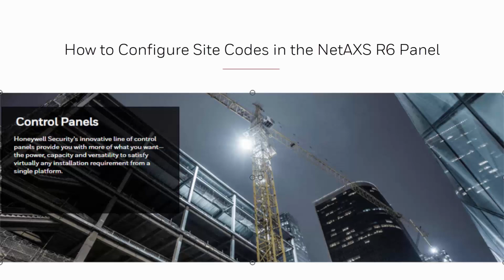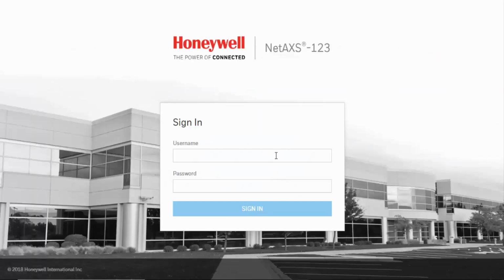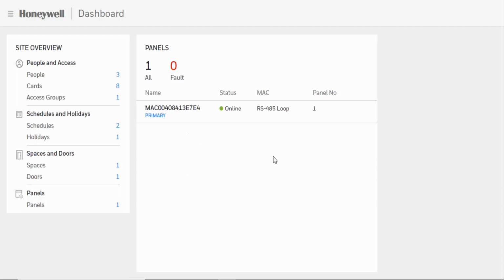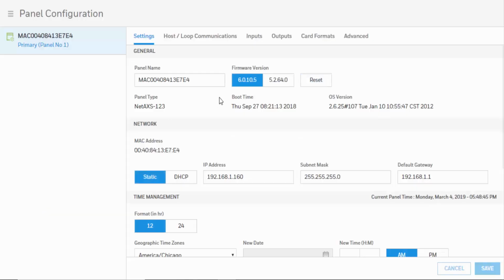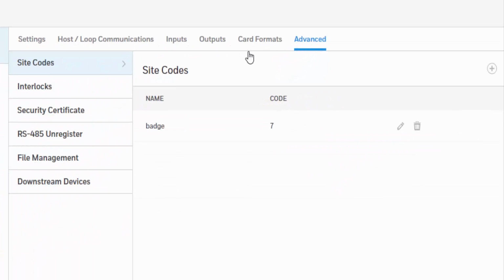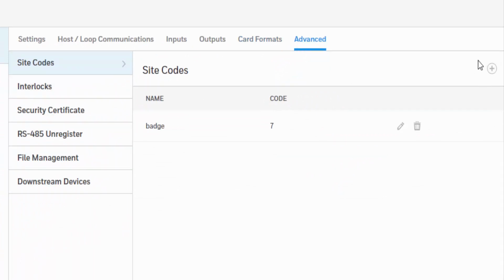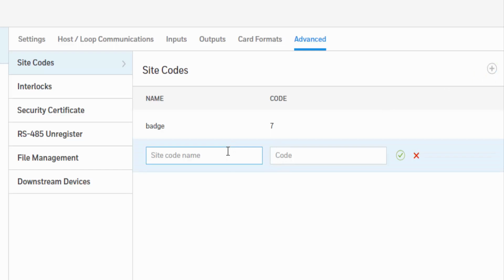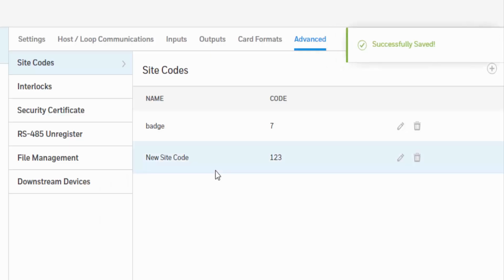How to Configure Site Codes for NetAXS R6 Panel - Honeywell Support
Site codes (also called facility codes) identify an enterprise’s site with unique numbers for each site. The tutorial covers the process of adding the site codes on a NetAXS R6 Panel.